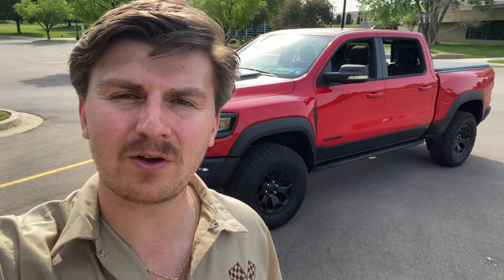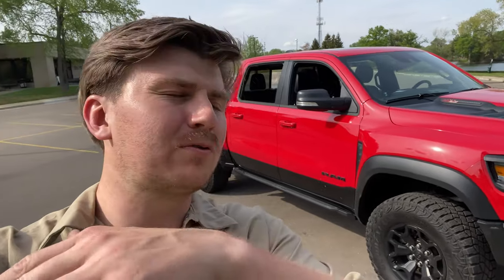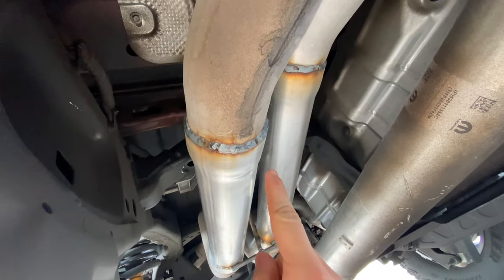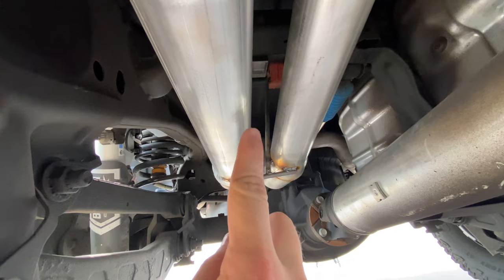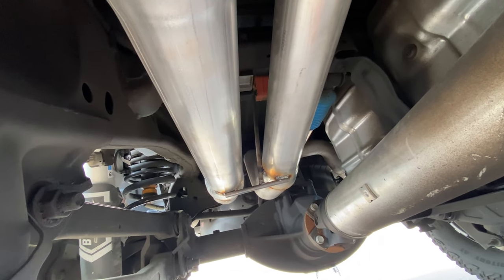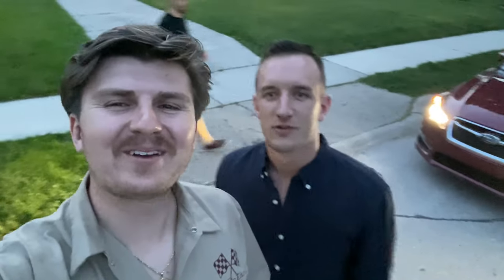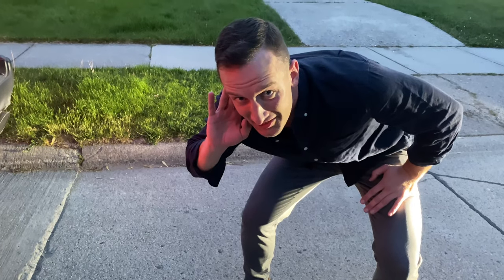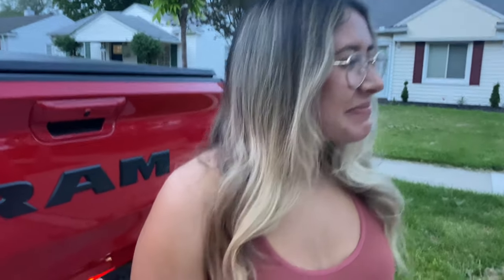Straight Piping My RAM TRX | Is It TOO Loud?! (Resonator Delete)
This video details what a straight piped Ram TRX sounds like and compares it to the stock exhaust. It gains quite a bit of sound from the resonator delete. There's plenty of driving clips in this video, as well as, people's reactions to hearing it for the first time.